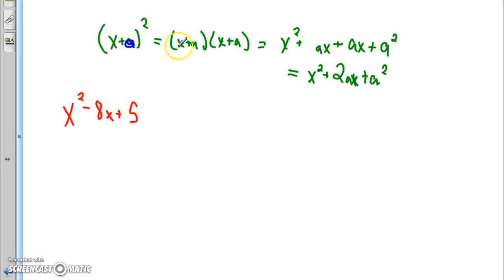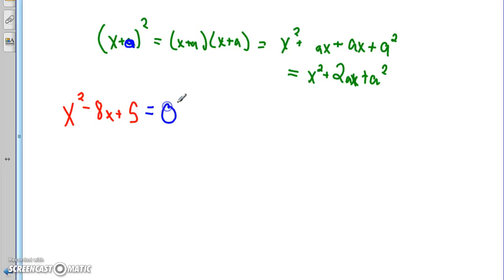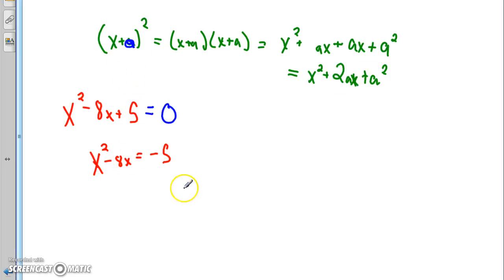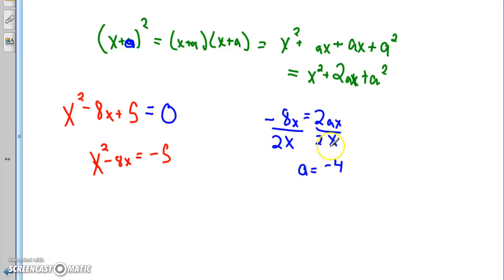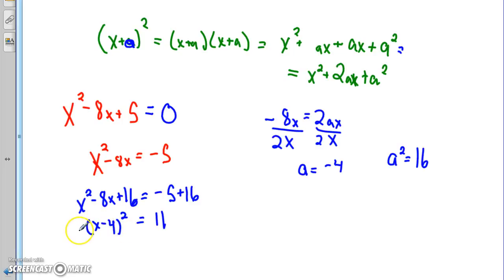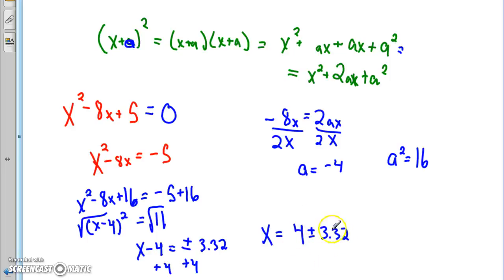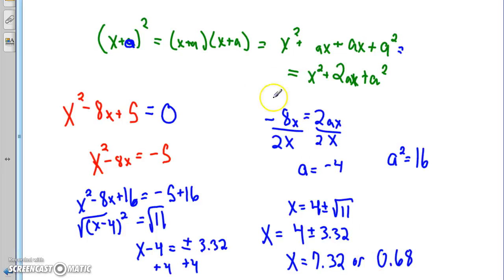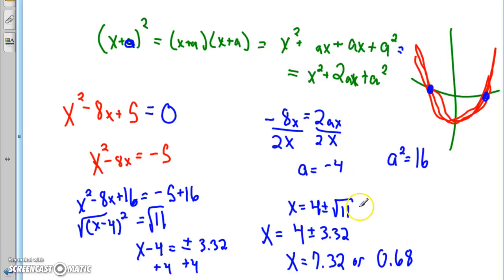Complete the Square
Here I show an example of completing the square. This is a method, used to solve quadratic equations.